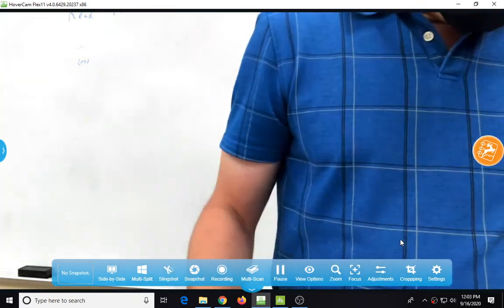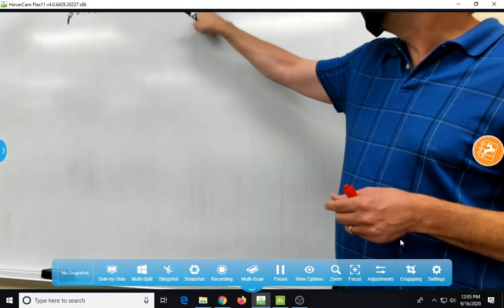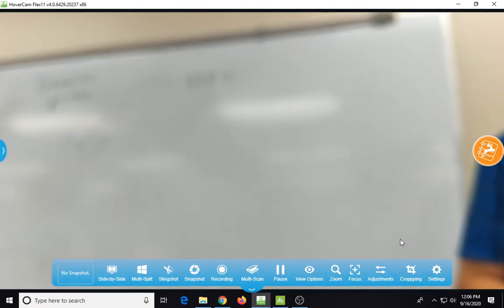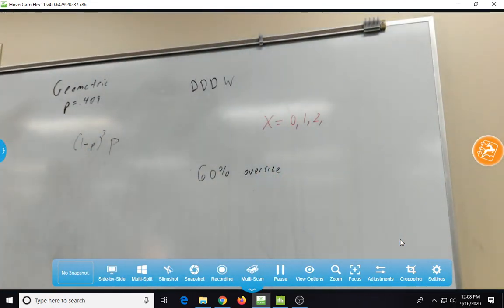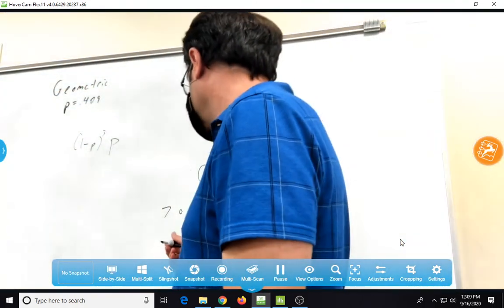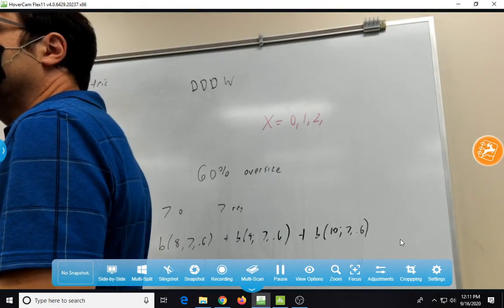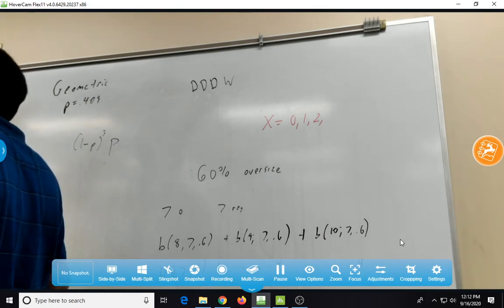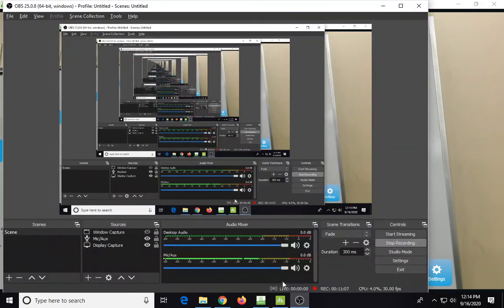MAT 352 Sept 16 video 1 of 1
I had technical difficulties and so the rest of the class was not captured.